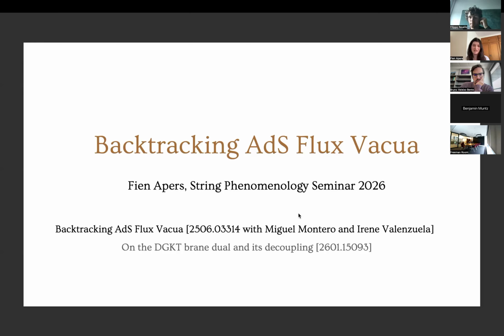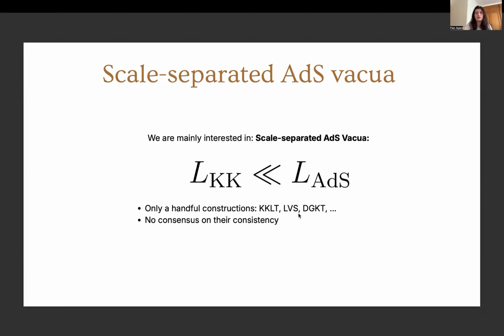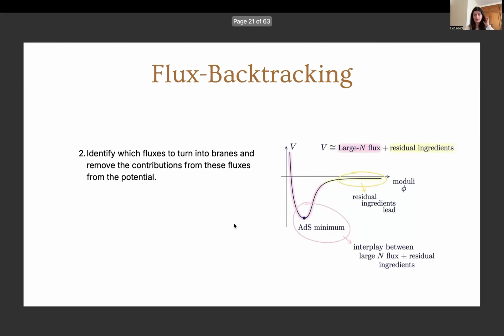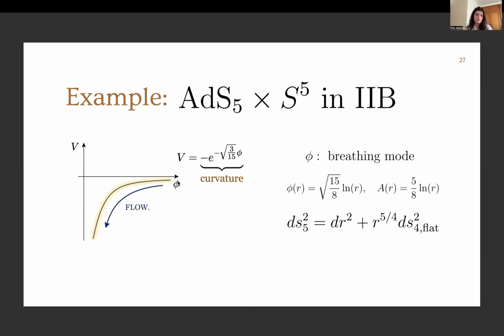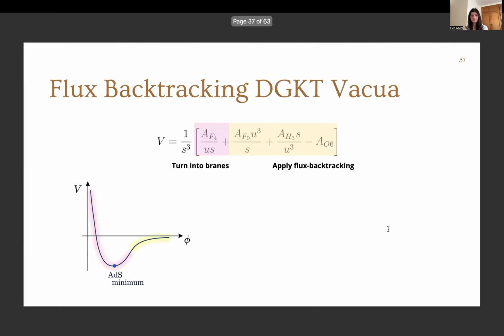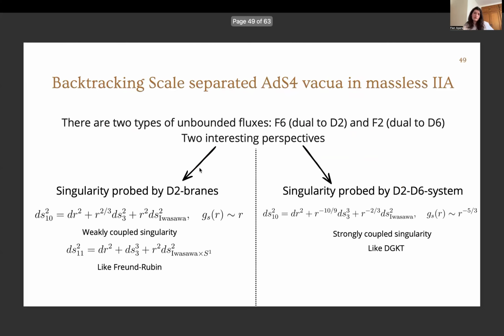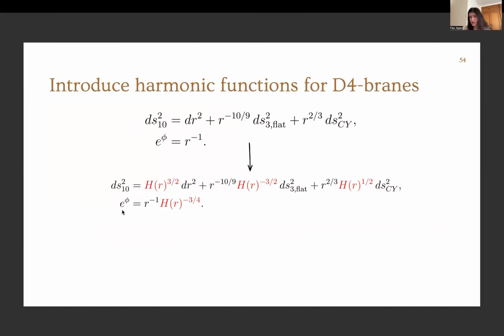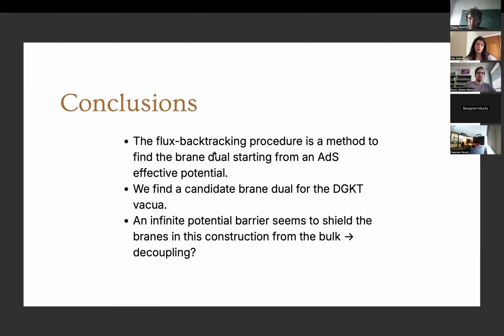Fien Apers | Backtracking AdS flux vacua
We introduce an algorithm (dubbed “flux backtracking”) to reverse-engineer the brane picture from an AdS flux vacuum. Given an AdS flux vacuum as input, the algorithm outputs a singularity in 10 or 11 dimensions. This singularity has the property that when probed with the appropriate stack of branes (and after taking the near-horizon limit), one recovers the initial AdS vacuum. After testing the procedure on a number of known AdS/CFT pairs, we apply it to AdS flux vacua without known holographic dual, notably the scale-separated DGKT solution. In this case, flux backtracking produces a certain strongly coupled singularity in massive IIA; we conjecture that the worldvolume CFT of D4-branes probing this singularity should be the holographic CFT dual to DGKT (if it exists). Applying the procedure to the DGKT-related scale-separated AdS4 solutions without Romans mass, we find instead a conical and weakly coupled singularity. We also comment on the results and limitations of applying the procedure to KKLT.